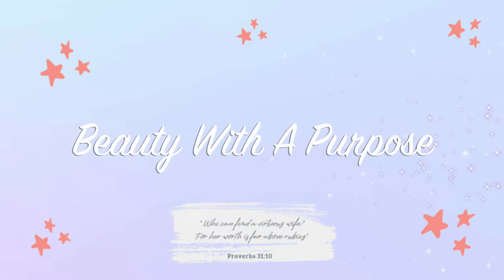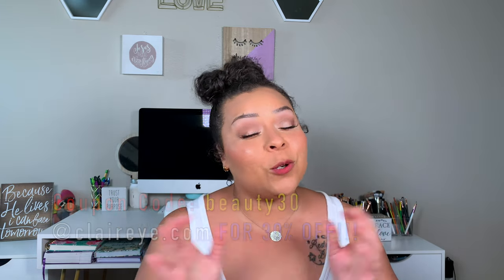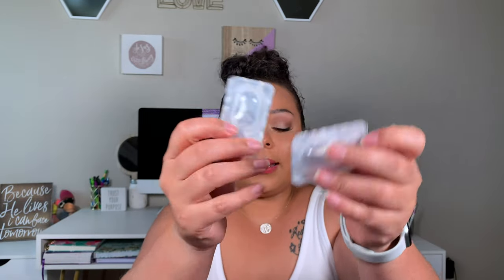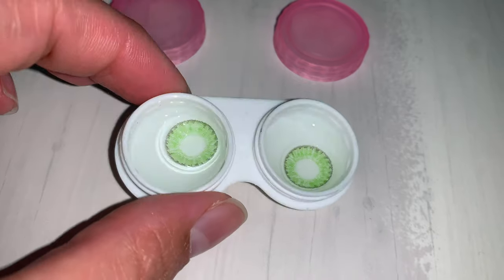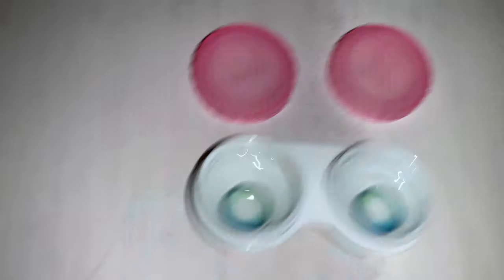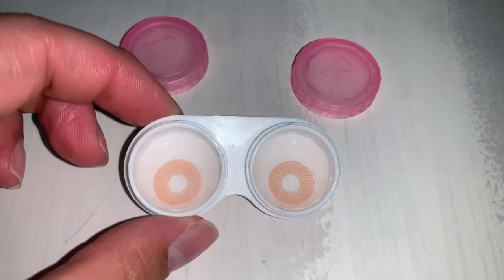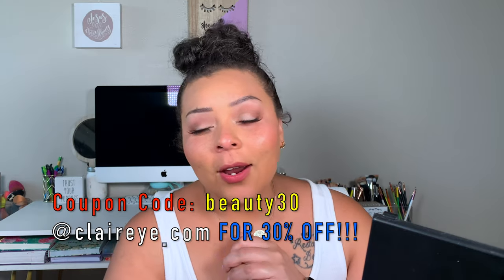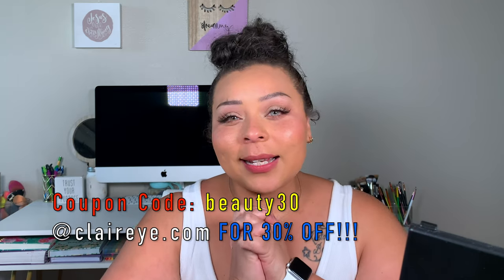Colored Contact Try On For The First Time| Claireye Contacts | 2021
Filming Equipment & Makeup Storage:
*Lights*